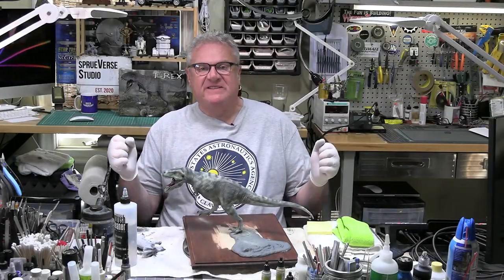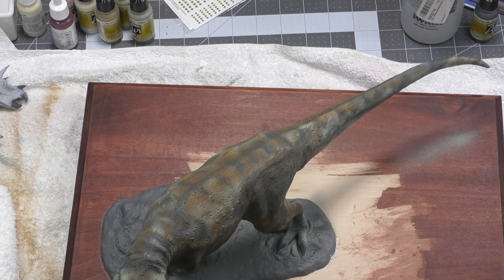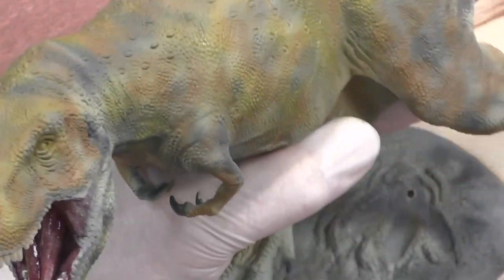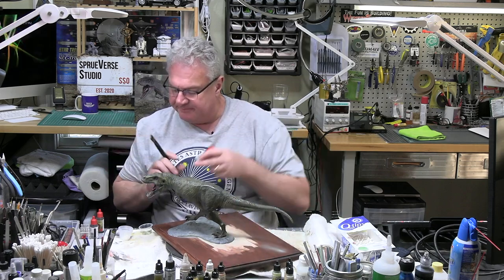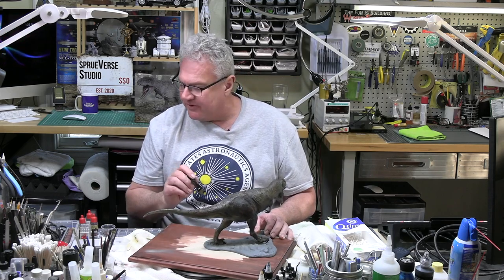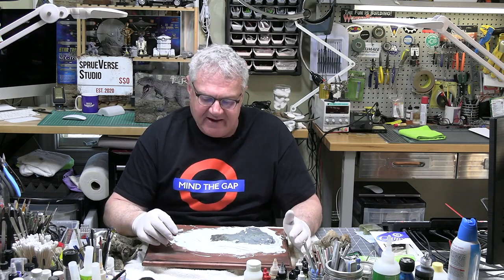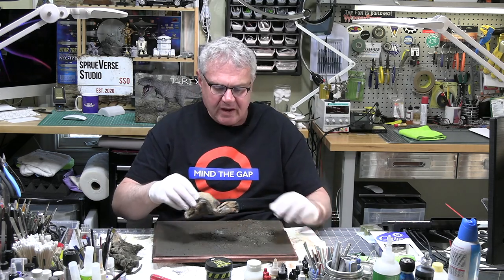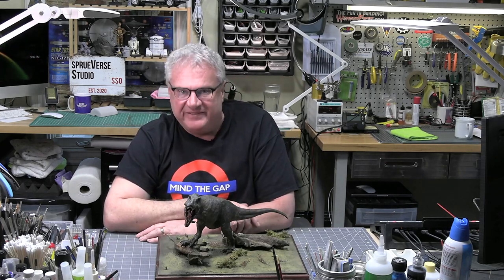Build T-Rex from Pegasus Models pt 2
In this second and final part of this build, we do a deep dive into painting and the application of washes to finish the dinosaur. We also get some tips on diorama creation.